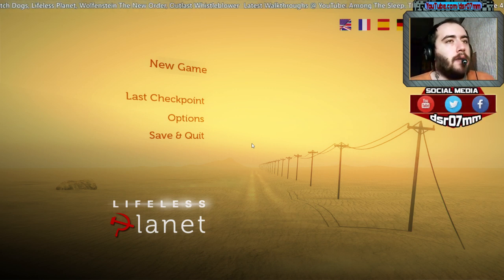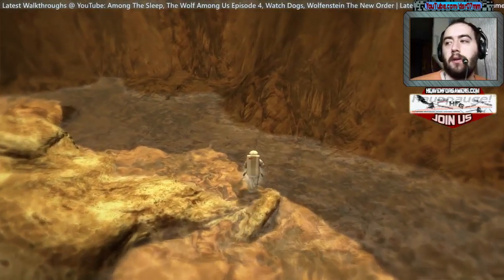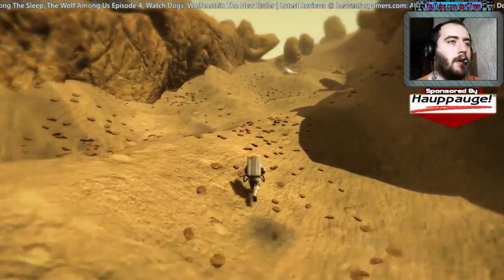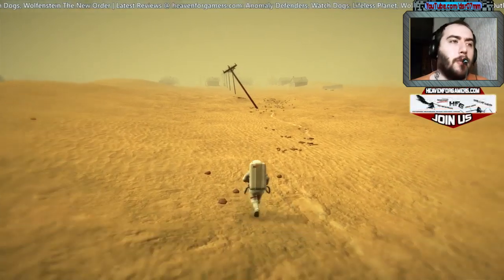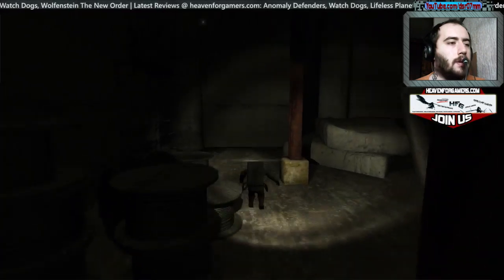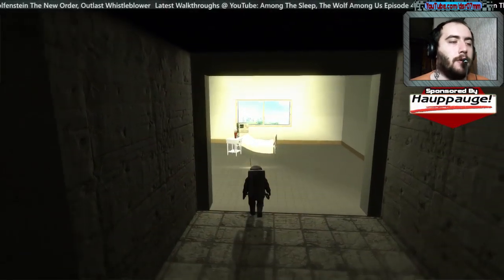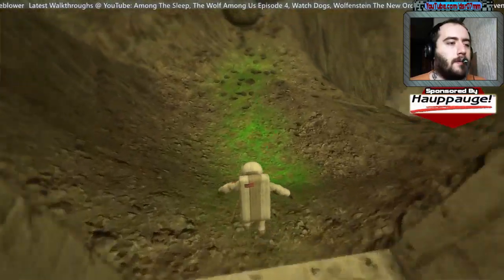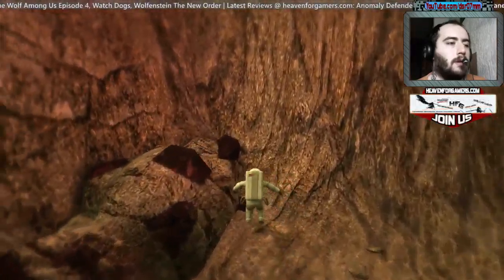Lifeless Planet Walkthrough Part 1 FULL Lets Play Playthrough Gameplay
Lifeless Planet Walkthrough Part 1 FULL Lets Play Playthrough Gameplay (reuploaded from stream - watch at 720p for better quality)

Lifeless Planet Walkthrough ! Walkthrough and Let's Play Playthrough of Lifeless Planet with Live Gameplay and No Commentary on PC PS3 and XBOX 360 high definition.

While seeking life on a distant planet, an astronaut discovers an abandoned Russian town. He suspects his mission is a hoax until a mysterious young woman saves him from a strange and deadly phenomenon...